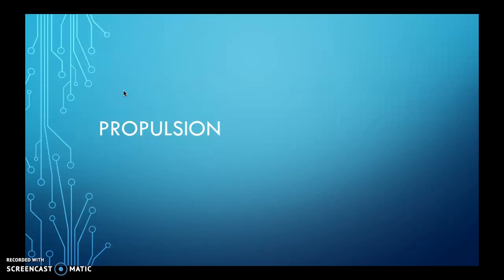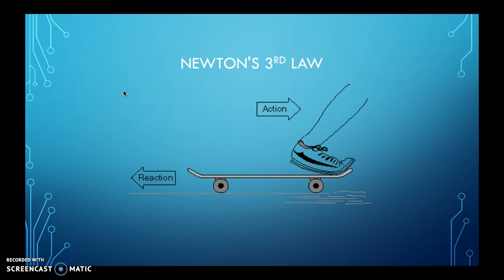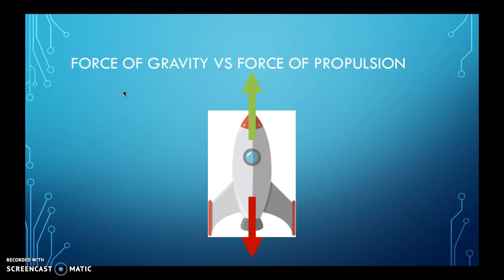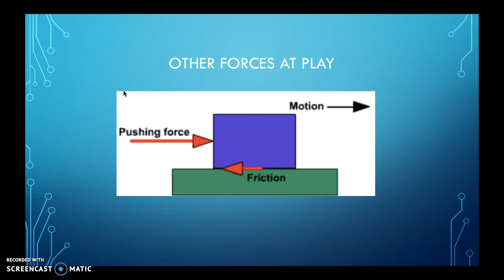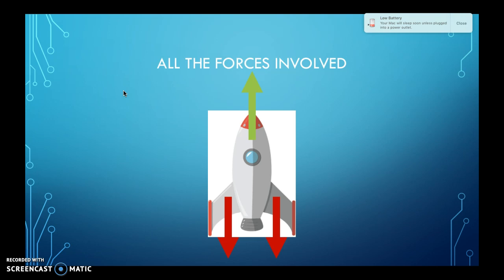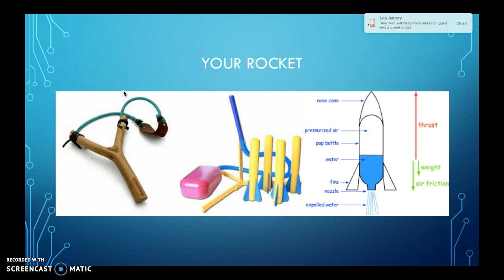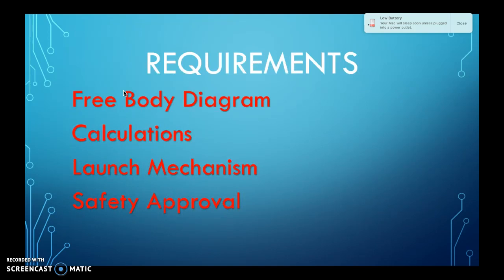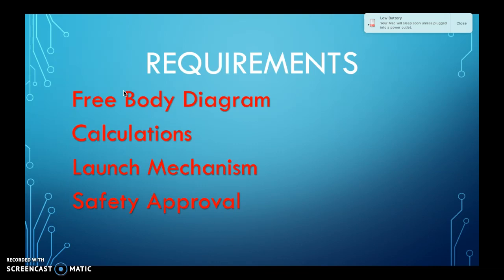Space Race Project: Propulsion